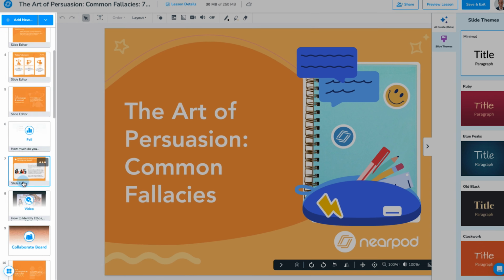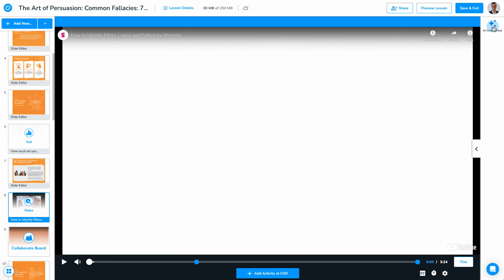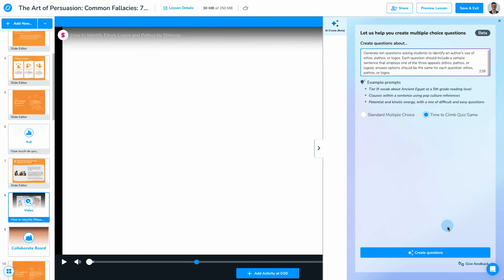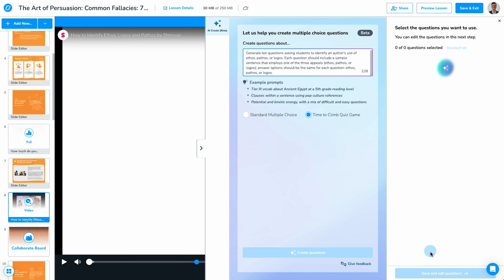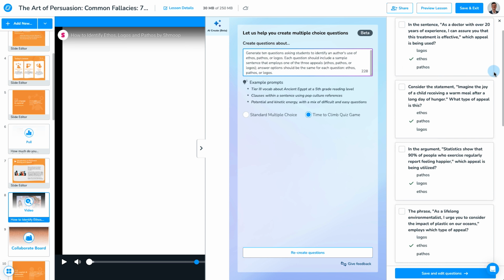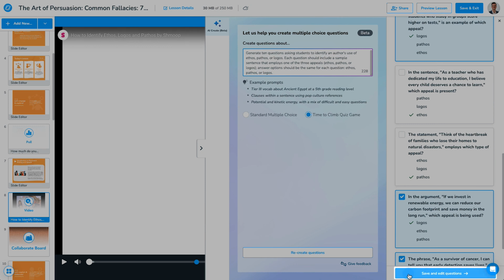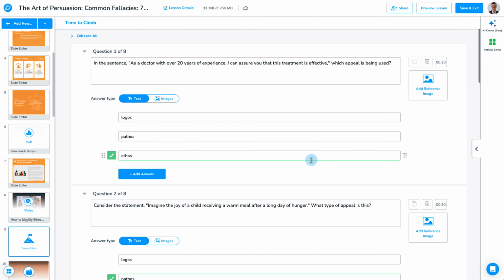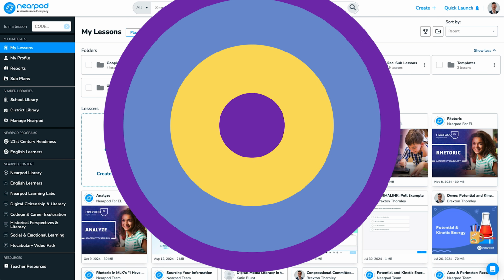Generate Engaging, On-the-Spot Assessments with AI Create in Nearpod | UEN Teacher Tips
Learn how to create powerful AI prompts for Nearpod's AI Create feature! Optimize your time and design interactive formative assessments for your learners.